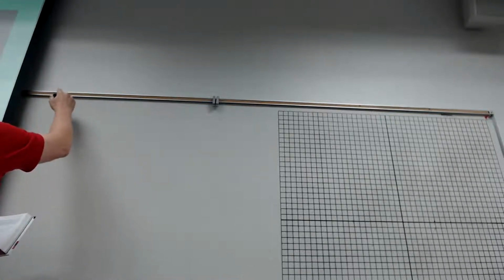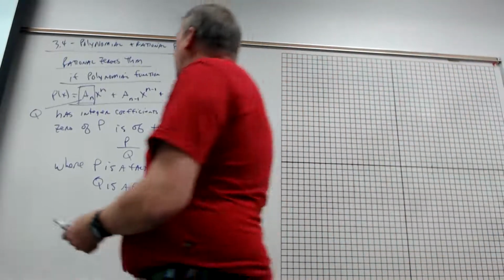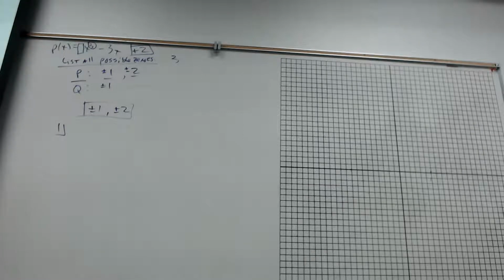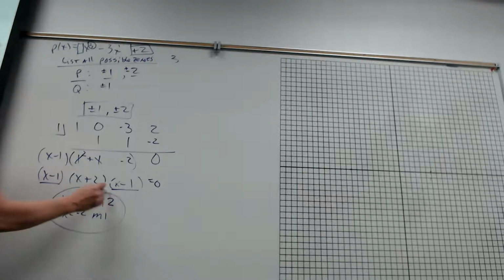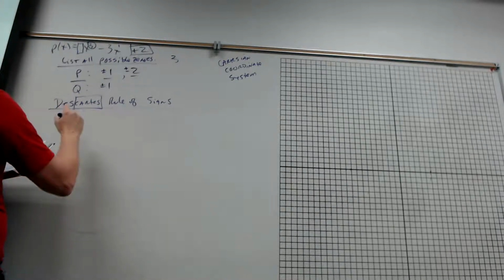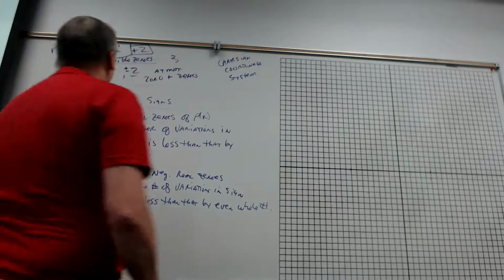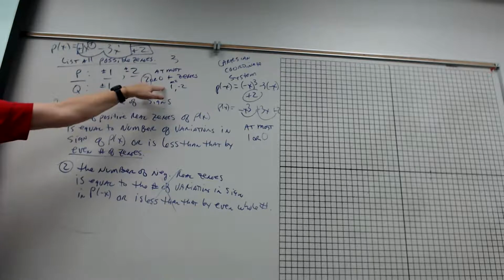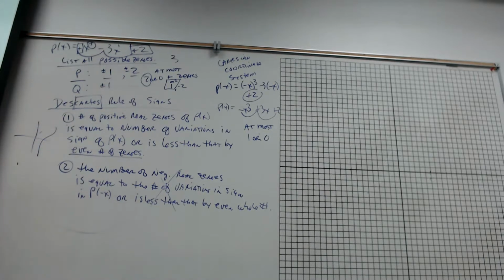Math 1050 sec 3.4a (9am)